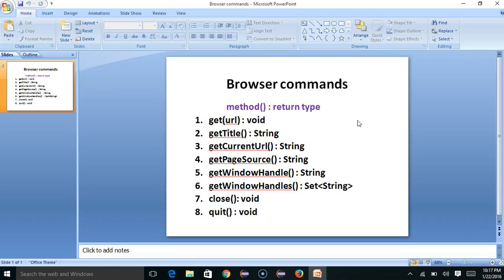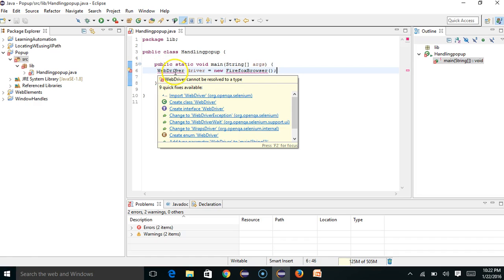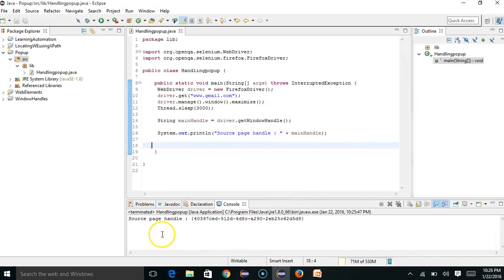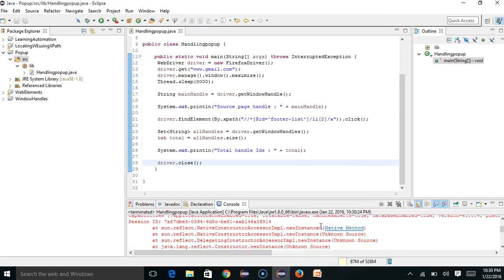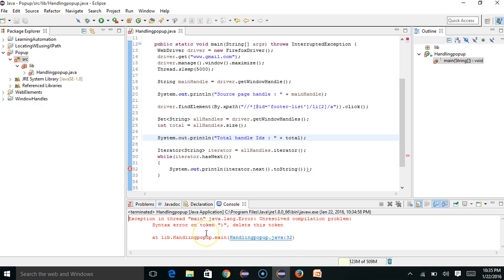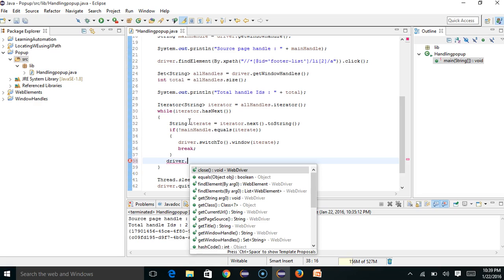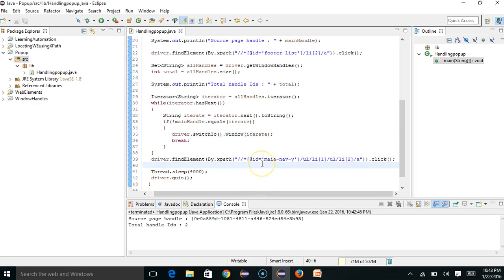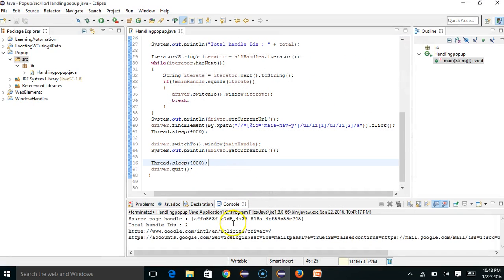Selenium WebDriver - Handling pop up using WindowHandles - part 2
In this tutorial will learn the use of WindowHandles, Handling pop-ups and Quit method.